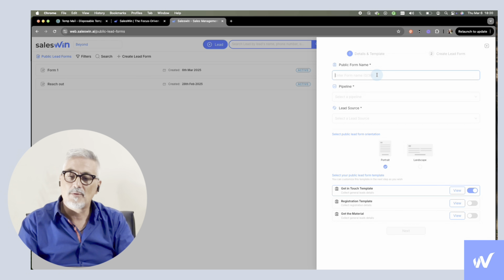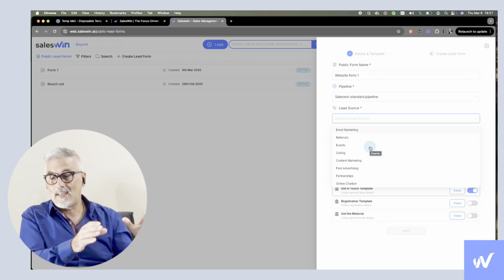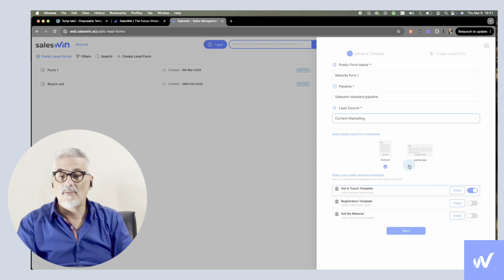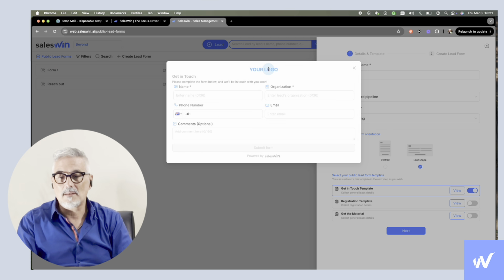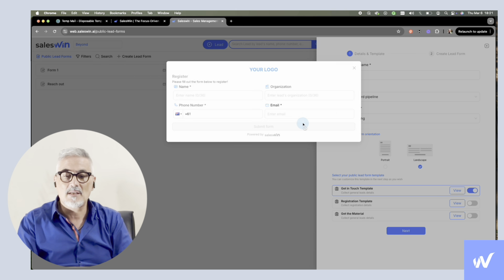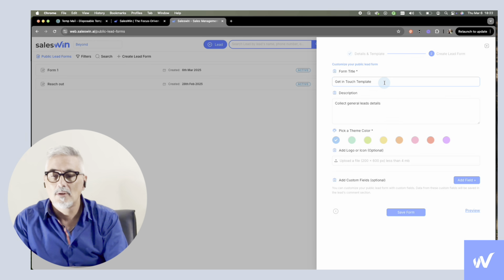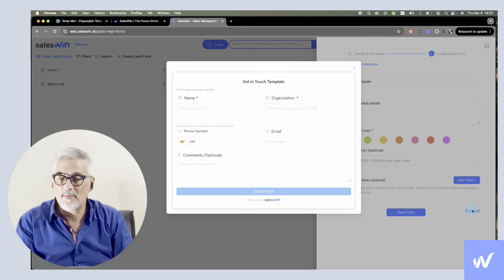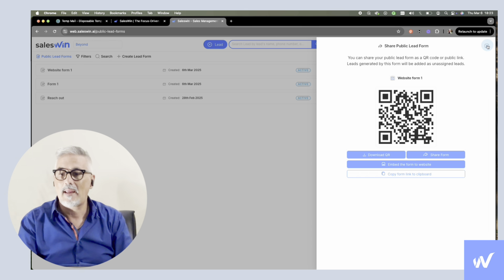Public Lead Forms | SalesWin Help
Setting up public forms to get leads straight into the pipeline from your website or capaigns.

📢 Try SalesWin today: saleswin.ai